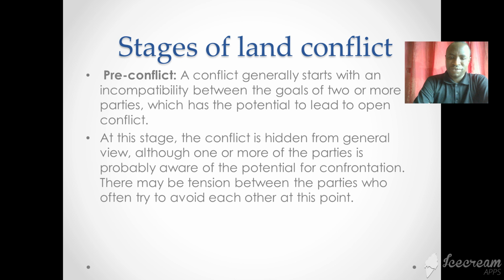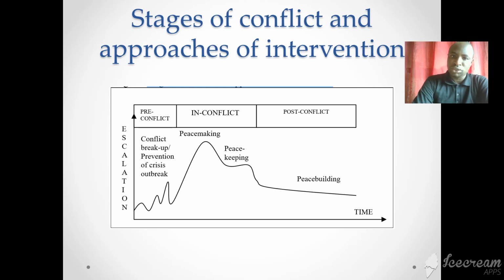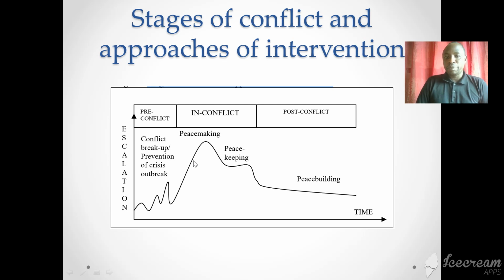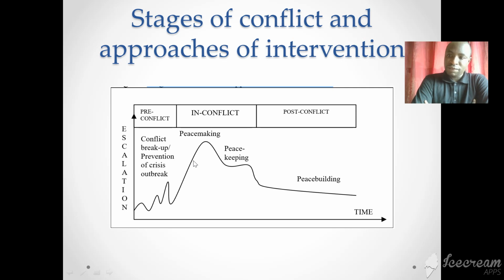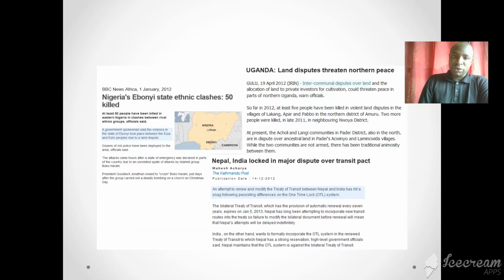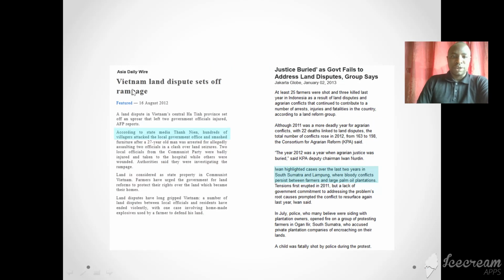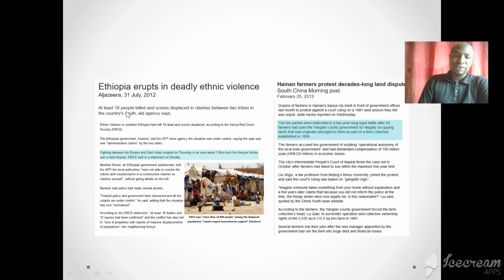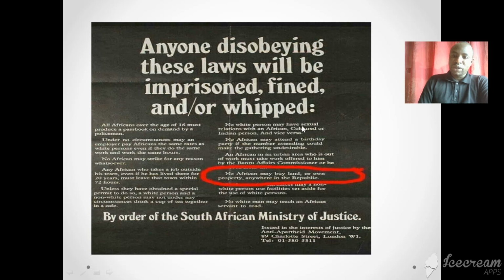Negotiation and Land conflict management Chapt One Part 5